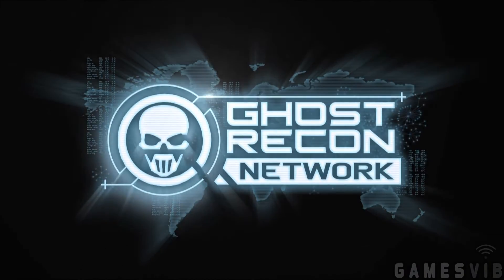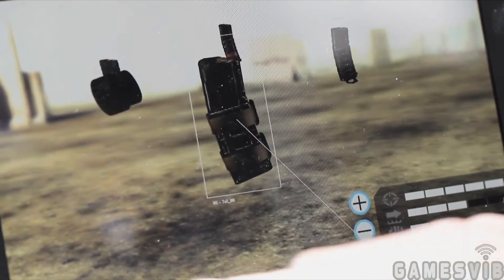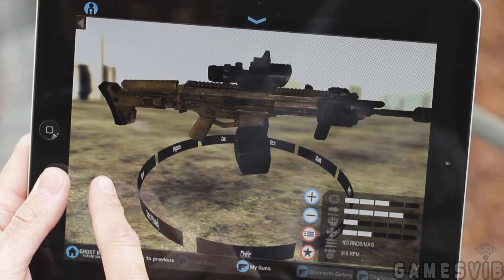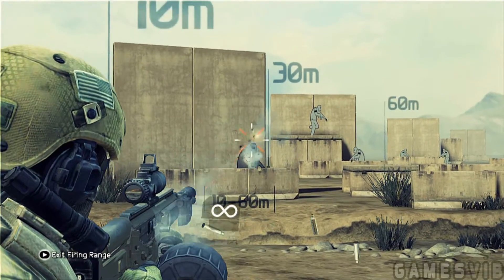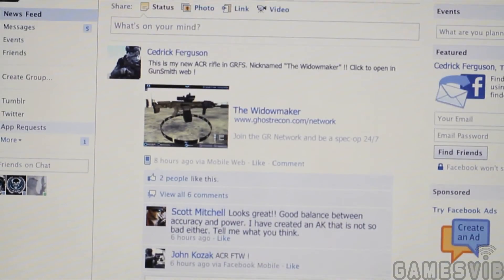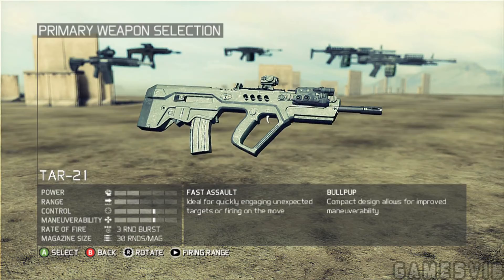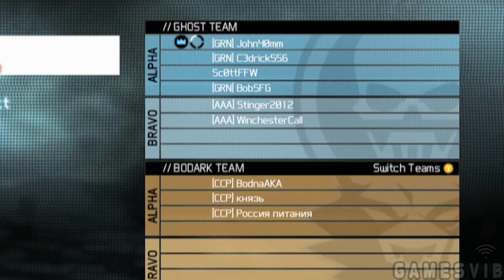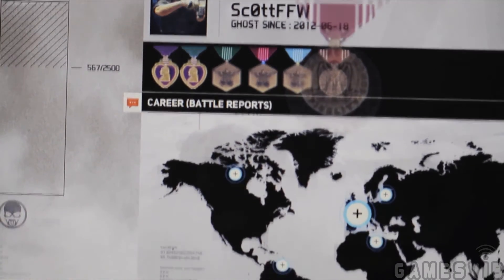Ghost Recon Network Trailer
Ghost Recon Network